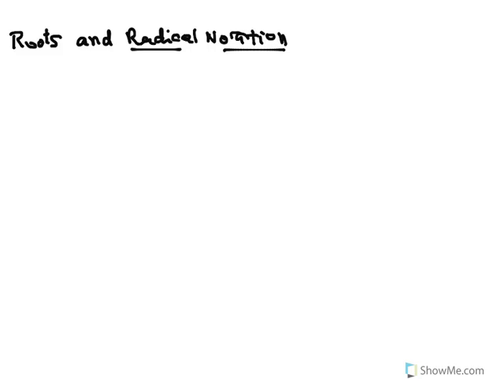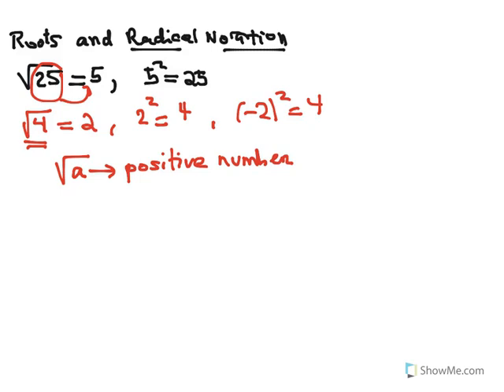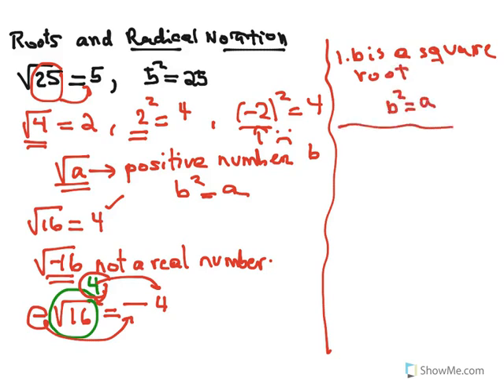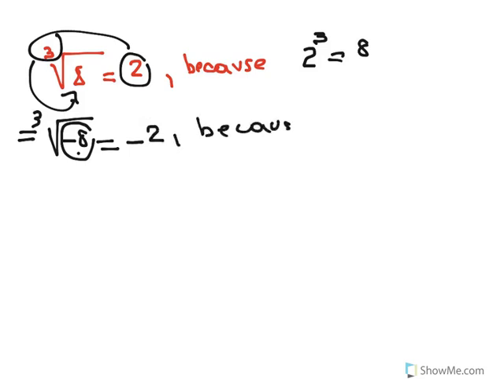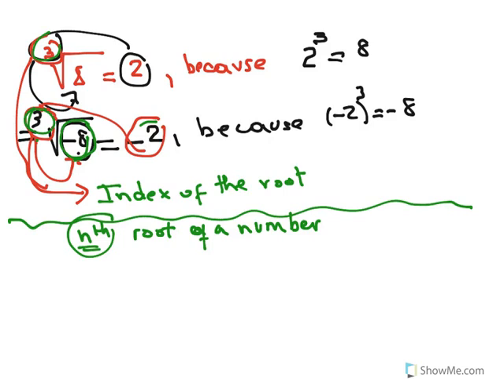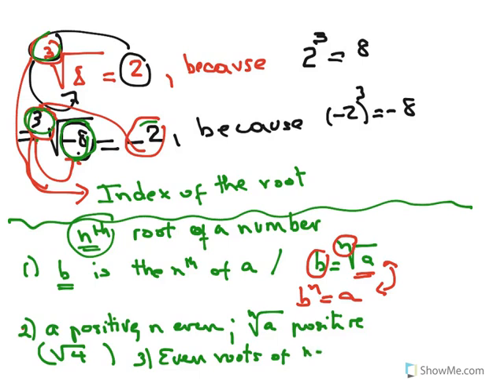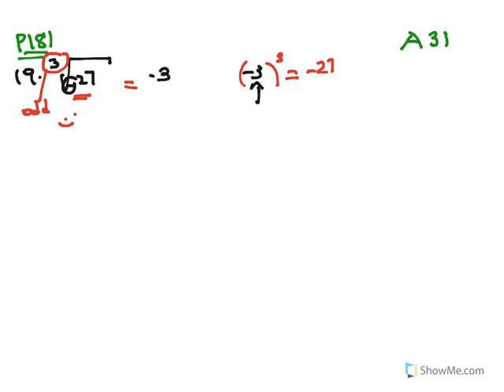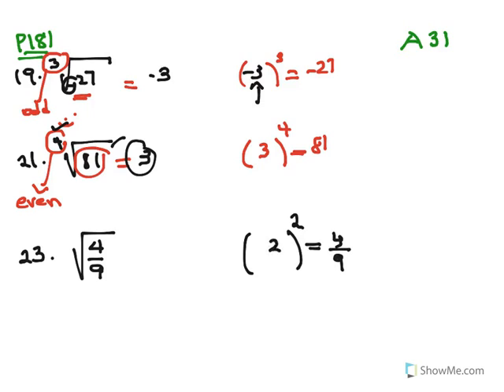RzzMeCu ShowMe w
Activity 2.2-Video 2- Roots and Radical notation